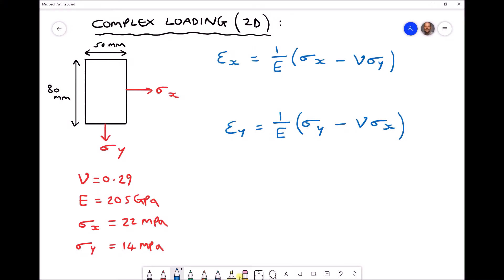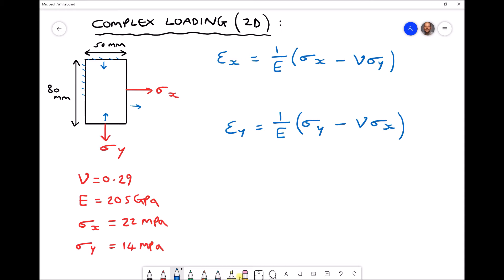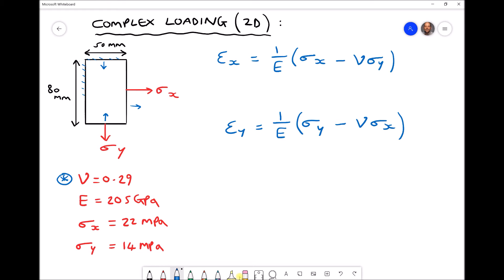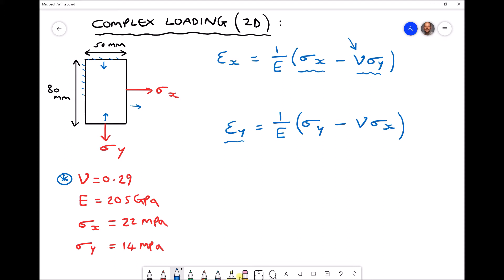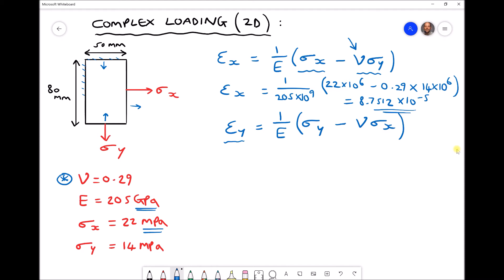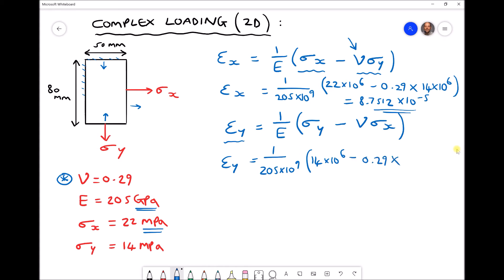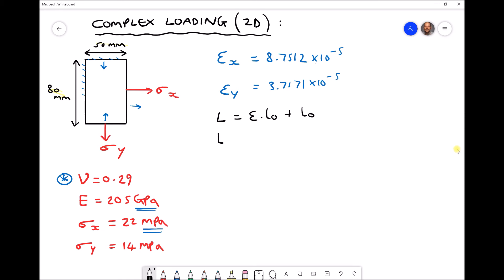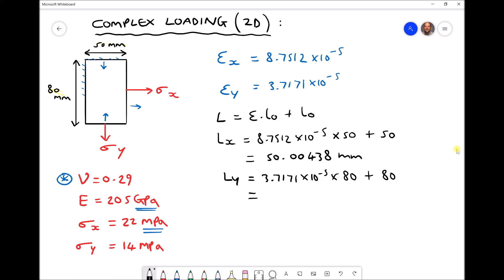Calculating Strain and Change in Area due to 2D Complex Loading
In this video, you will learn how to calculate the strain, the changes in dimensions and the change in area, for a plate subjected to complex loading in 2-dimensions.

2 stresses are applied in directions mutually perpendicular to each other, and the resulting deformation is determined.